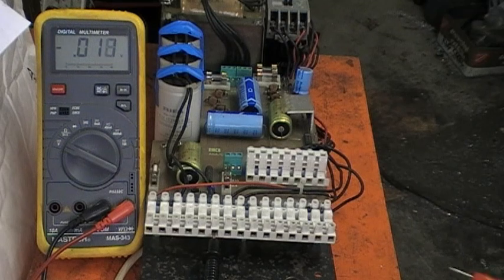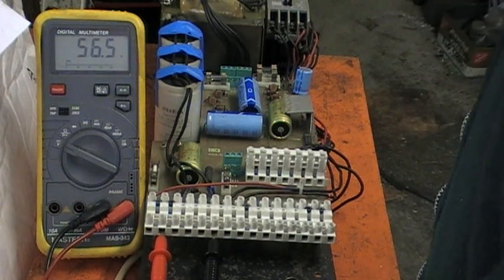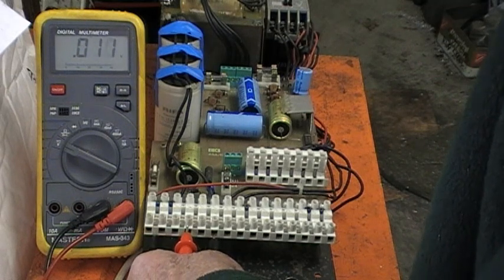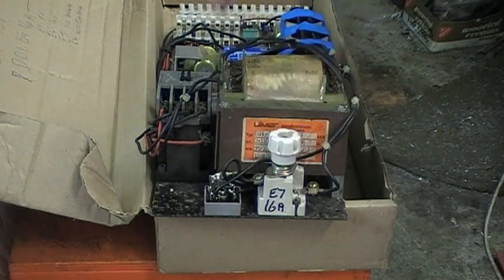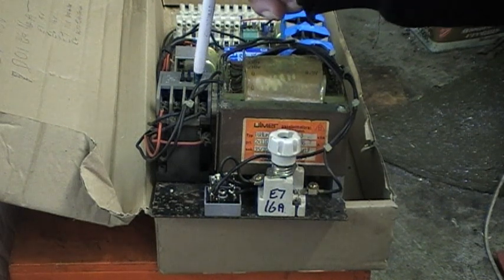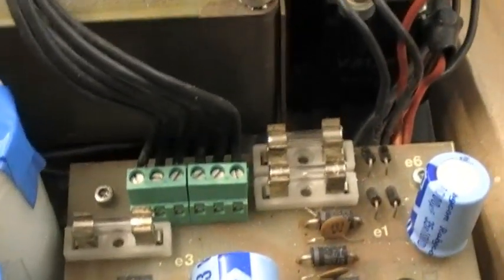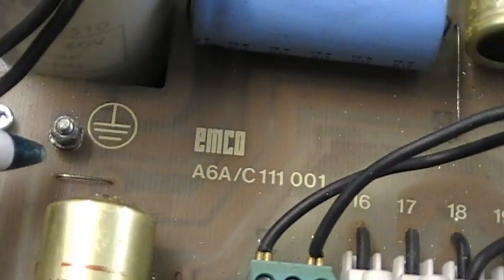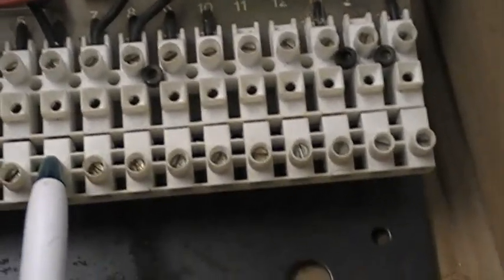Emco F1 cnc & Compact 5 cnc PSU description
Description of the Power Supply Unit fitted to the Emco F1 cnc milling machine, the Compact 5 cnc Lathe and the Emco 5PC lathe.